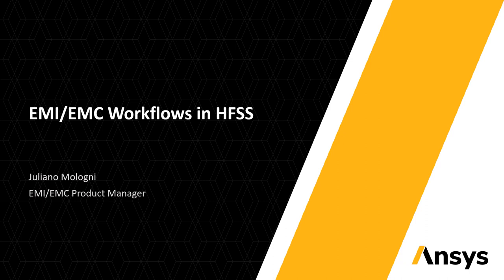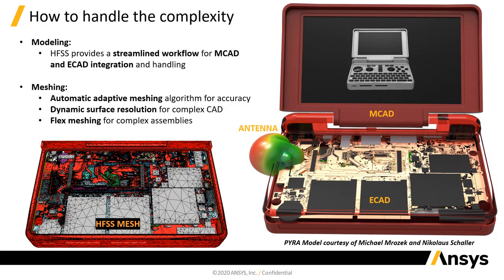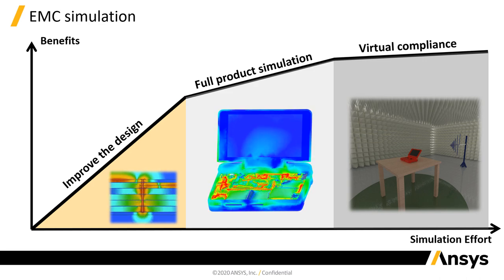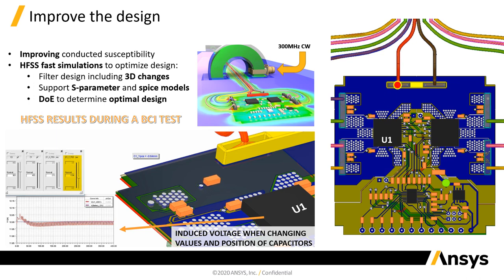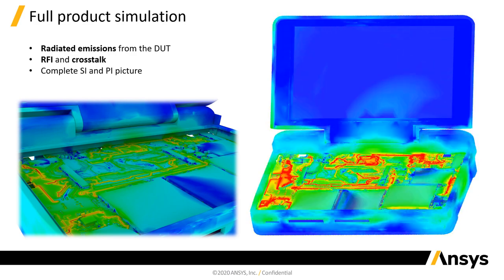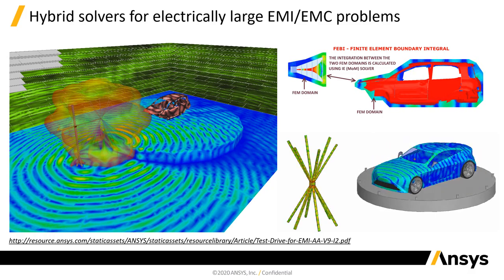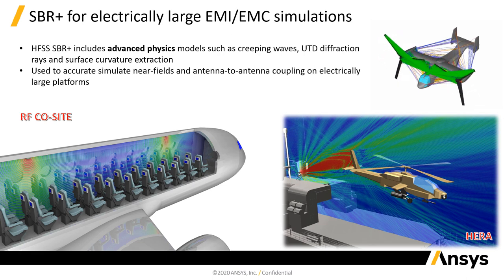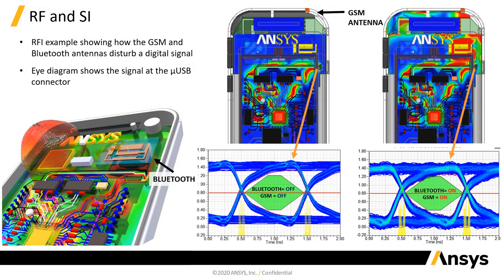EMI/EMC Workflows in Ansys HFSS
Simulation of electromagnetic interference (EMI)/electromagnetic computability (EMC) may require analysis of complex systems, including many aspects of signal integrity, power integrity and RF. This presentation introduces automated workflows and templates available in HFSS for EMI/EMC simulations. These workflows will allow users to easily identify design flaws that can lead to potential EMI issues, providing a unique capability to quickly build a full virtual compliance environment.